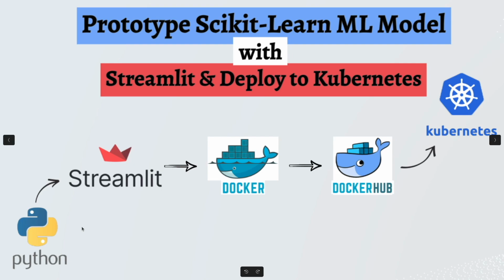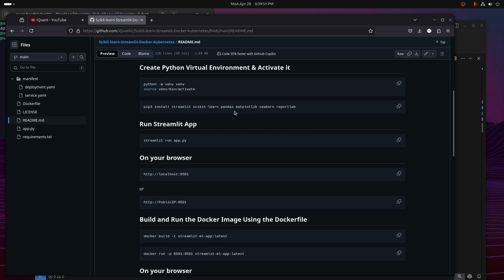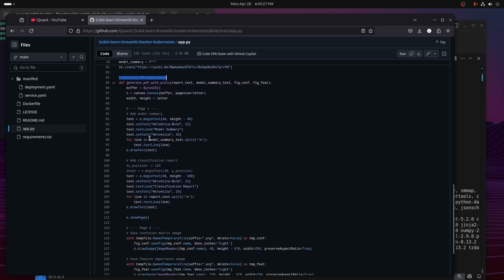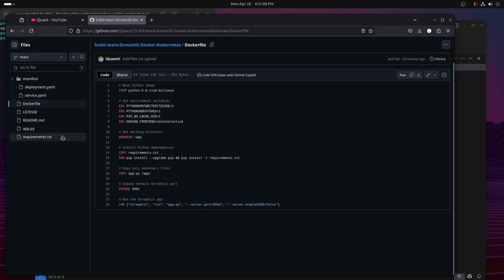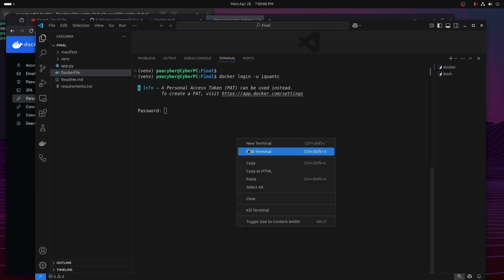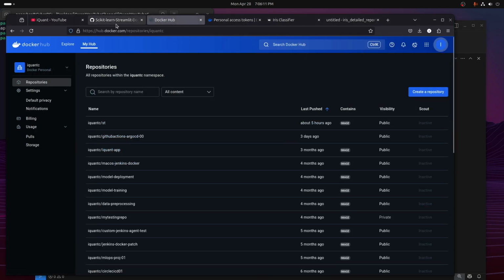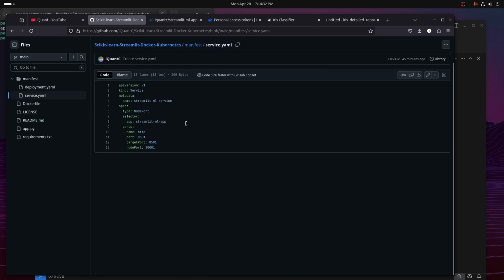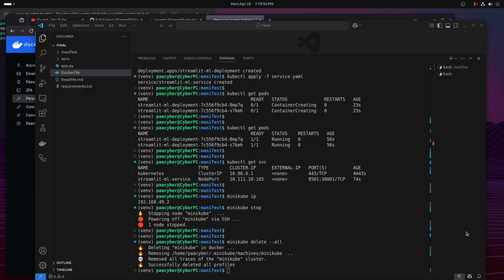🚀 Prototype Machine Learning Model with Streamlit | Deploy with Docker & Kubernetes | Full Tutorial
📌 Description:

In this step-by-step tutorial, learn how to build, visualize, and deploy a Scikit-learn machine learning model using Streamlit for the UI, Docker for containerization, and Kubernetes (Minikube) for scalable deployment! This project is perfect for data scientists, ML engineers, and DevOps beginners who want to bring machine learning models to life in a real-world environment.

🔍 What You’ll Learn:

1. How to build a simple ML classification model using Scikit-learn
2. How to create an interactive Streamlit UI to explore results
3. How to generate PDF reports with charts and performance metrics
4. How to containerize the app using Docker
5. How to optimize Dockerfile for smaller image size
6. How to deploy and expose the app on a Kubernetes cluster with Minikube

🛠 Technologies Used:

1. Python & Scikit-learn
2. Streamlit for interactive visualization
3. ReportLab for exporting PDF reports
4. Docker for containerization
5. Kubernetes (Minikube) for orchestration

🚢 Deployment Stack:

1. Optimized Docker Image (DockerHub-ready)
2. Kubernetes Deployment + Service YAML
3. Local access via NodePort in Minikube

📌 Chapters

0:00 - Introduction
01:44 - Setup Environment
05:11 - Build ML Model with Scikit-learn in Streamlit UI locally
11:42 - Dockerize the Streamlit App w/ Optimized Dockerfile
17:40 - Test App Locally by Running its Docker Container
19:40 - Tag & Push Docker Image to DockerHub
21:47 - Create Minikube Cluster
22:57 - Deploy ML App to Kubernetes
28:07 - Final Wrap-up

Happy MLOpsing! 🎉